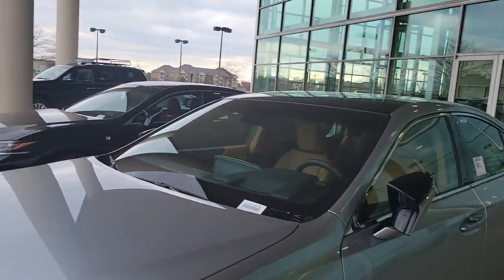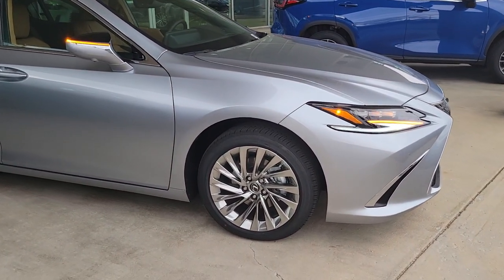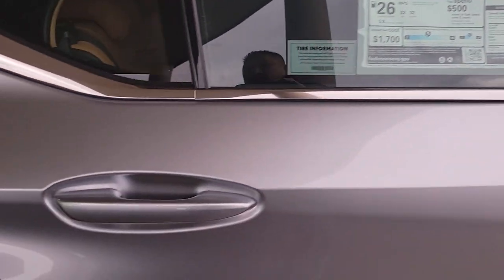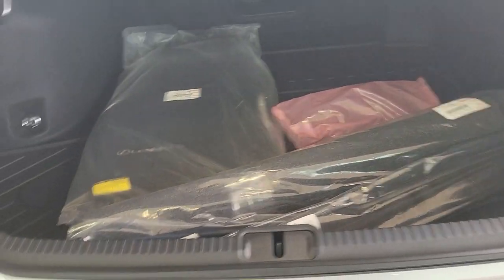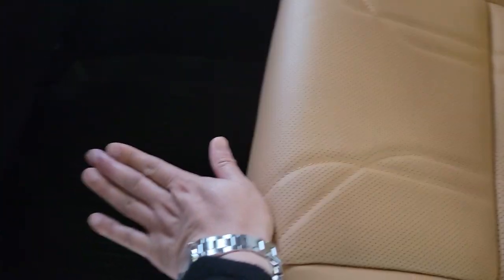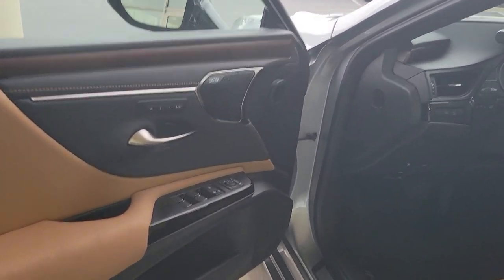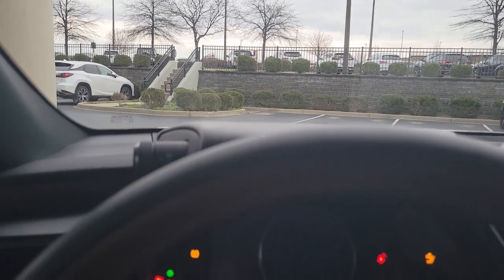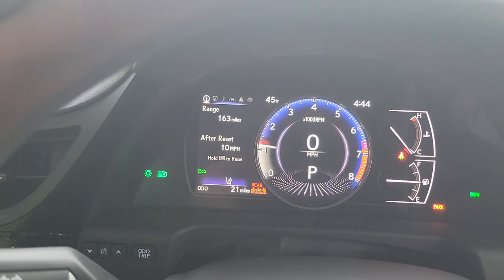23 Ultra Luxury ES 350 Iridium Palomino at Lexus of Louisville